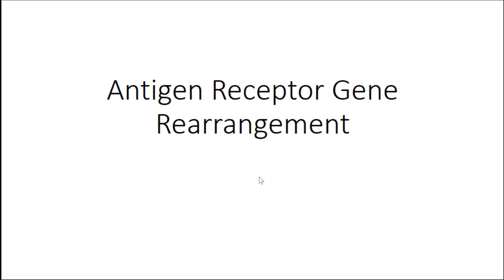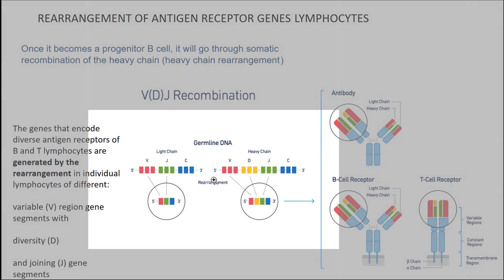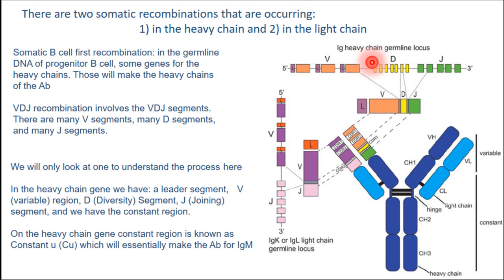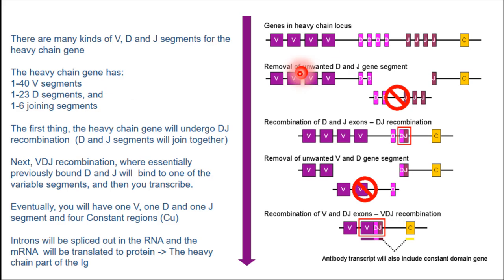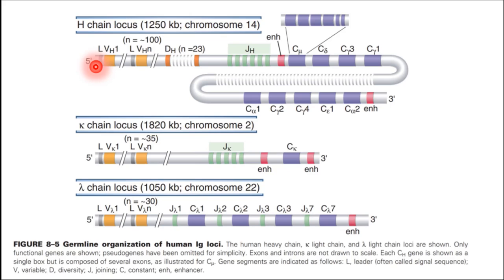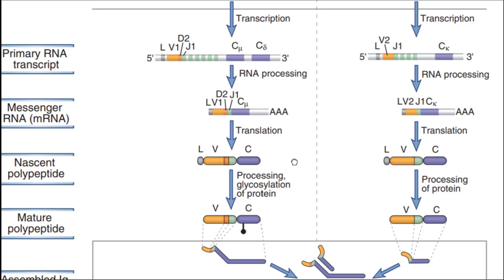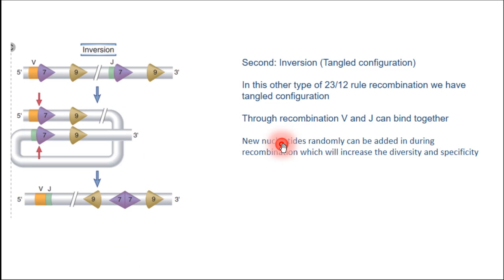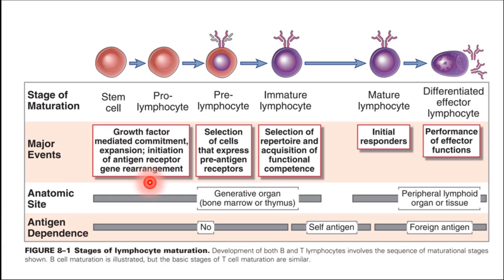01 Antigen Receptor Gene rearrangement